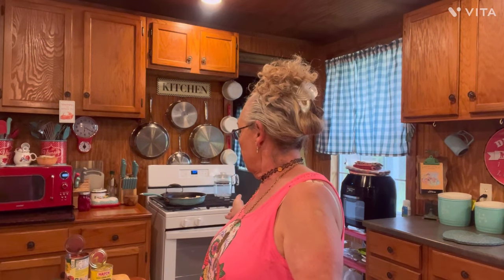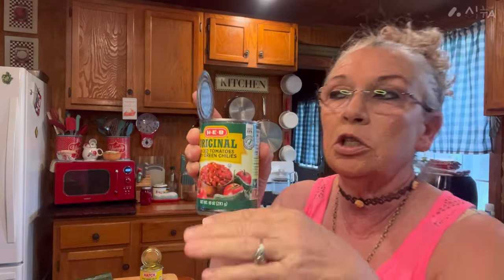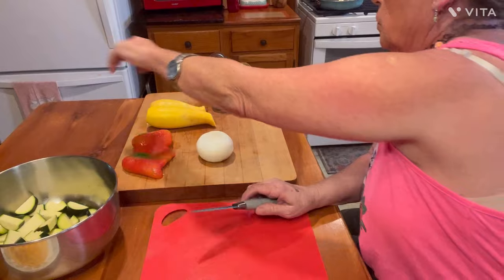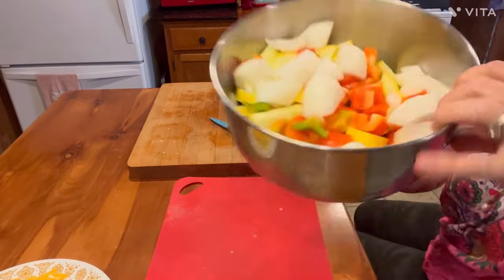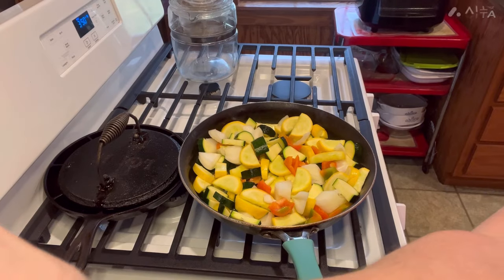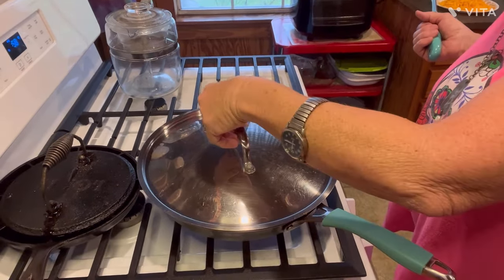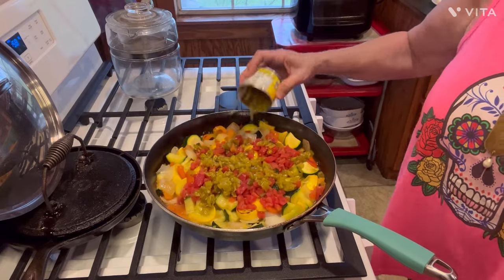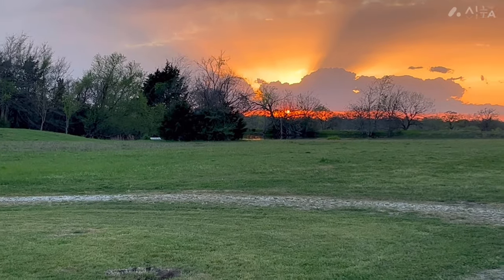Cheddar Pepper Squash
Fresh yellow and zucchini squash cooked in peppers and onions topped with cheddar cheese